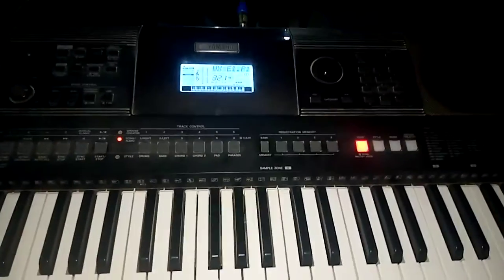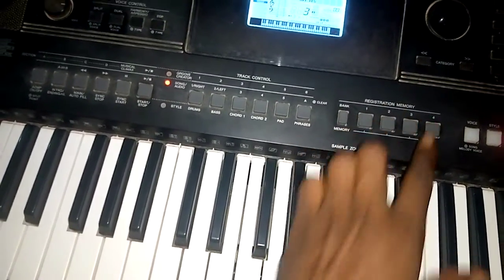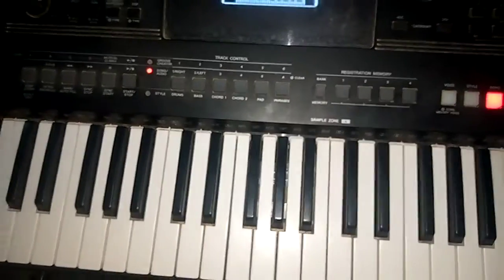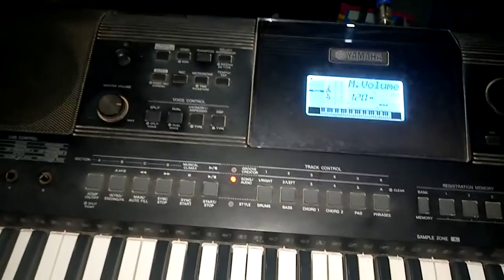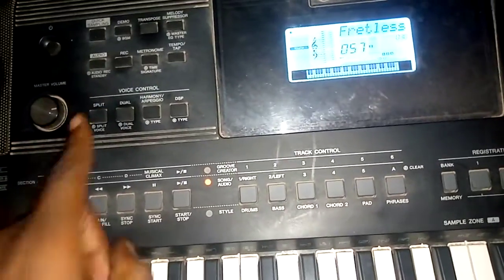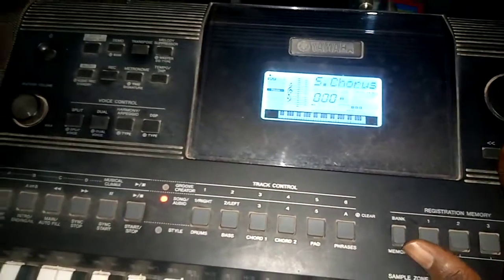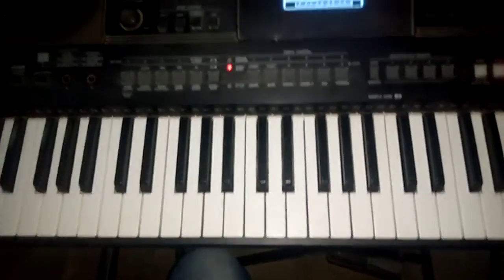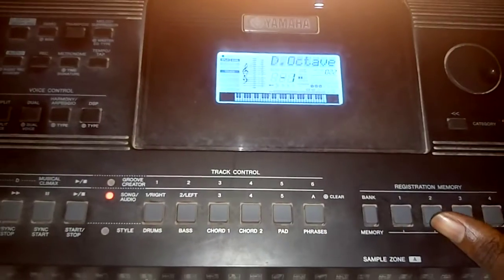Ghanaian praises settings breakdown 2